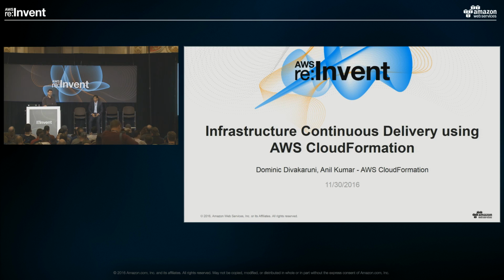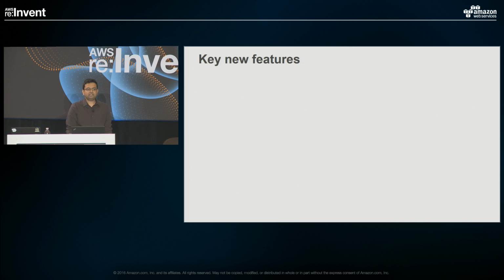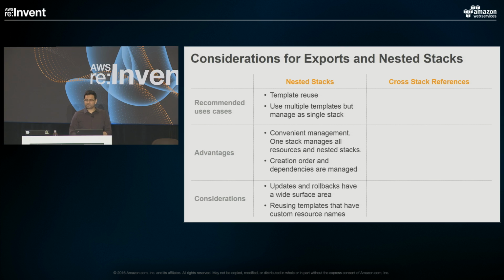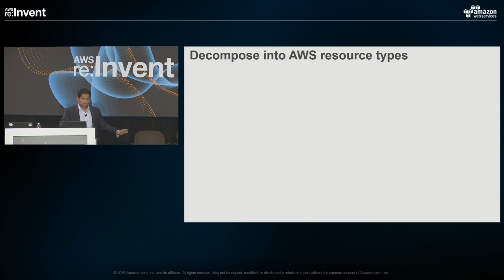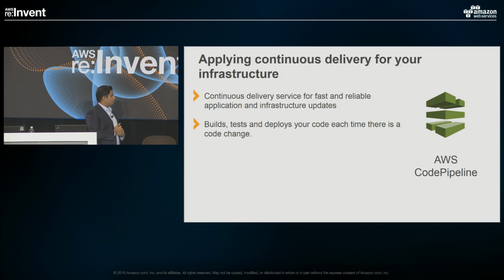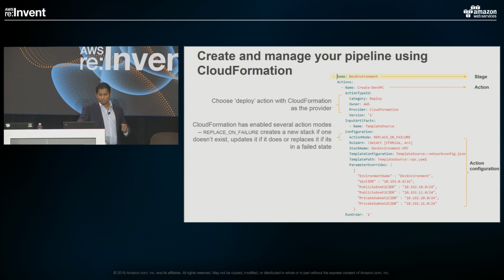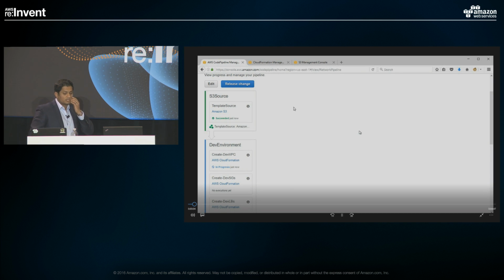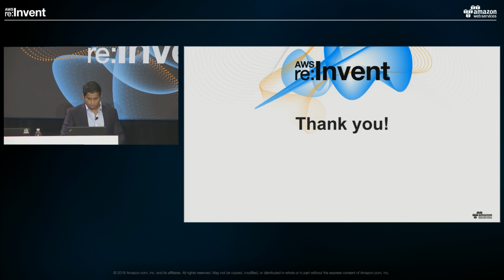AWS re:Invent 2016: Infrastructure Continuous Delivery Using AWS CloudFormation (DEV313)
In this session, we will review ways to manage the lifecycle of your dev, test, and production infrastructure using CloudFormation. Learn how to architect your infrastructure through loosely coupled stacks using cross-stack references, tightly coupled nested stacks and other best practices. Learn how to use CloudFormation to provision and manage a continuous deployment pipeline for your infrastructure-as-code. Automate deployment of new development environments as your infrastructure evolves, promote your new architecture for testing, and deploy changes to production.